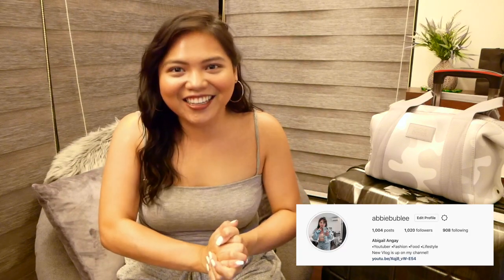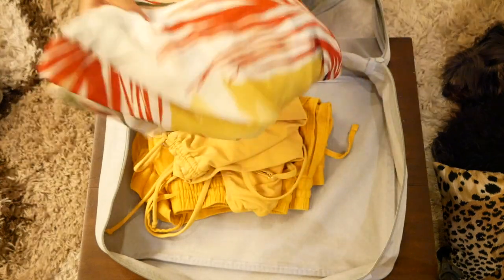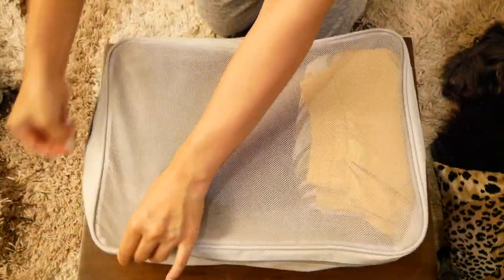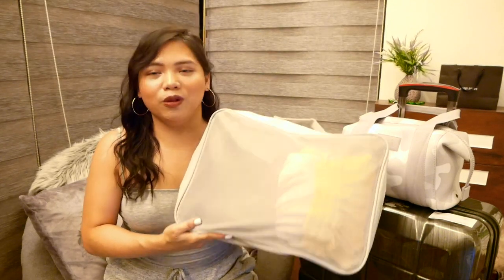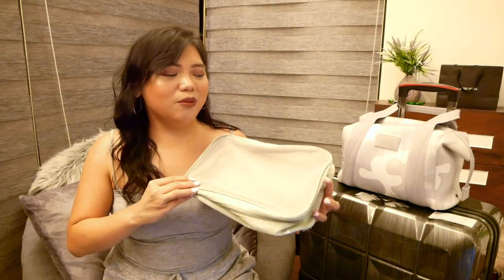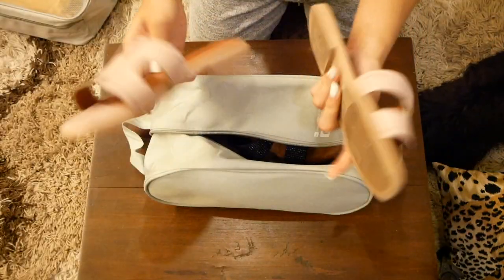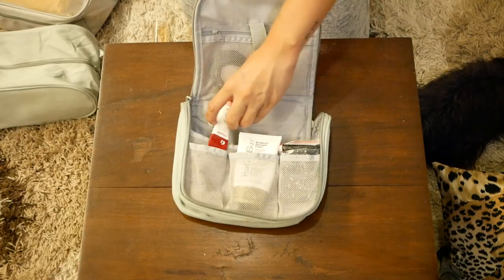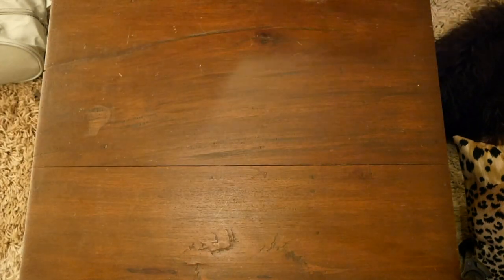Gawin mo to on your next travel!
Hey guys, in this video i'll be talking about how to save space and money when it comes to packing your luggage.

Camera | Panasonic G85 + Panasonic Lumix G 25mm f/1.7 ASPH. Lens

Microphone | Rode macro